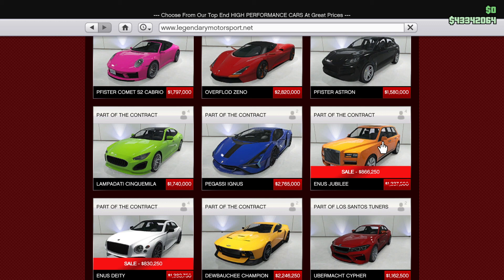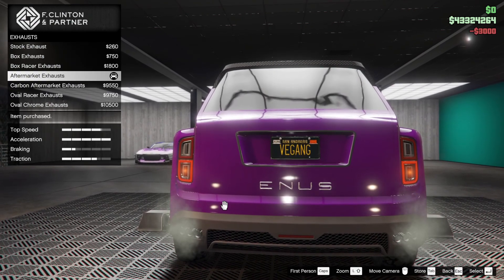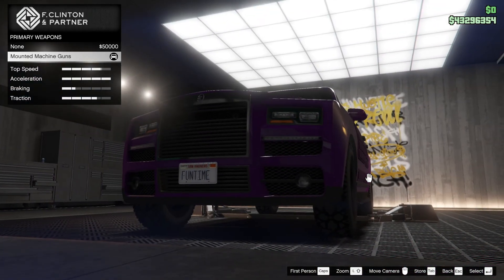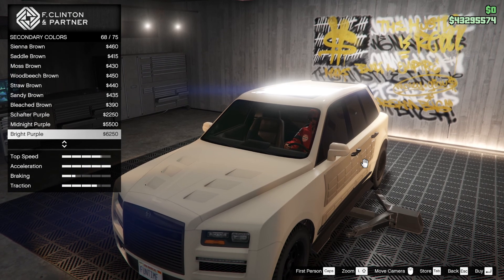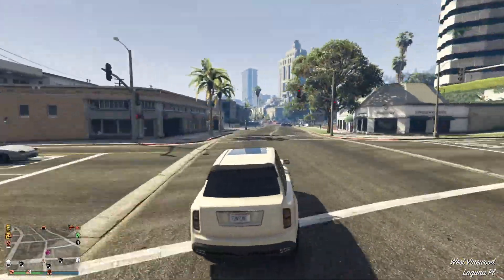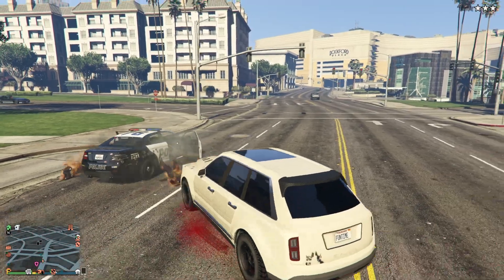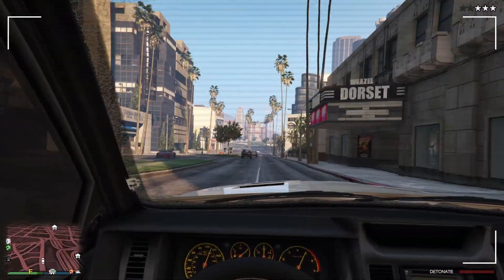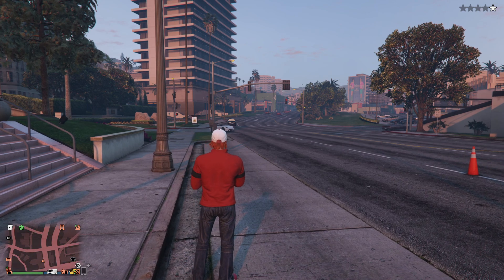GTA V Review | Enus Jubilee | Imani Tech | Performance & Customisation | SALE - Rolls Royce Cullinan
The Jubilee is on discount again, is it worth it? of course it is, but here is why. Could this be discount of the week again?